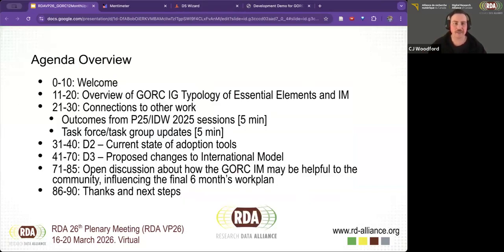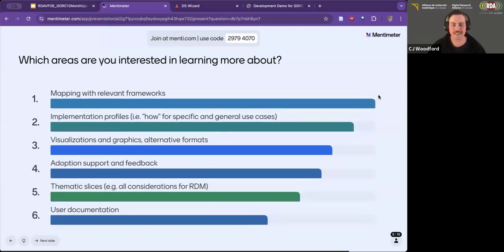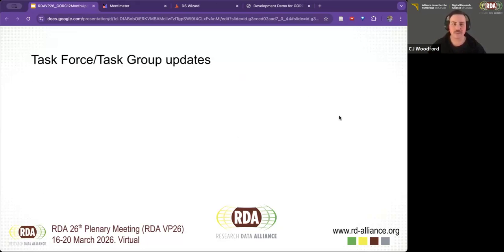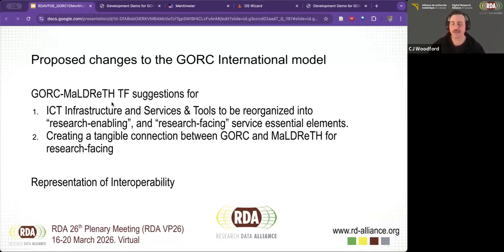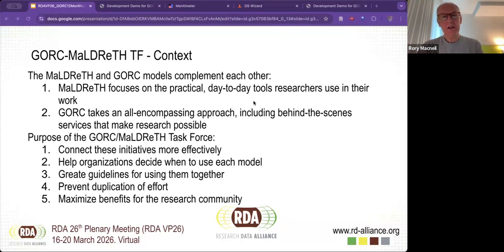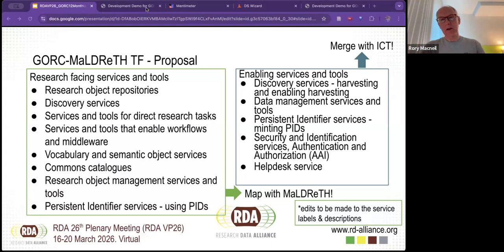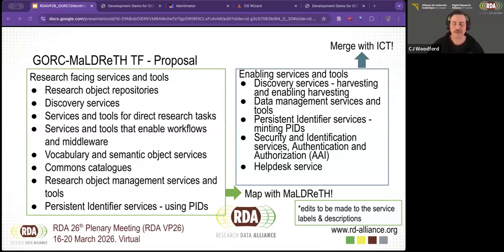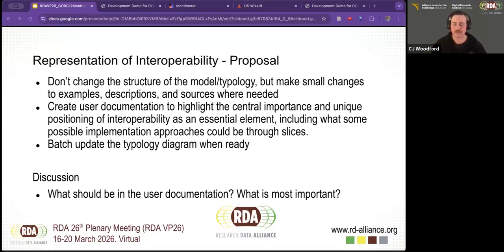GORC II WG: Global Open Research Commons WG: 12 Month Update